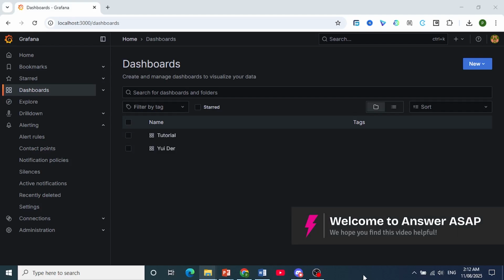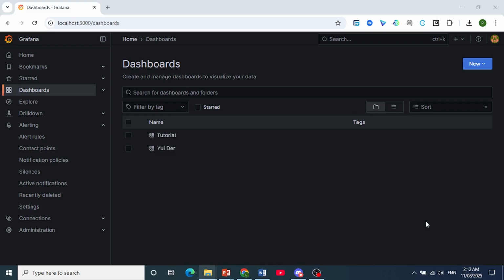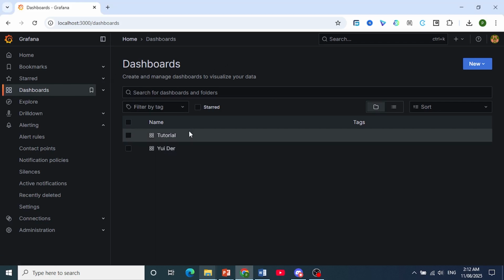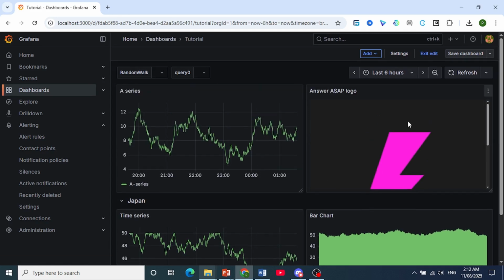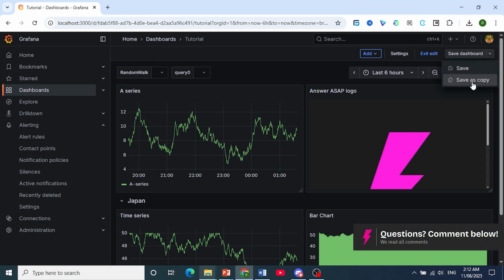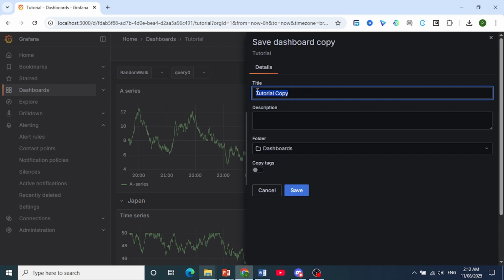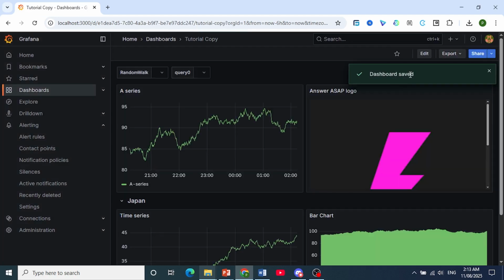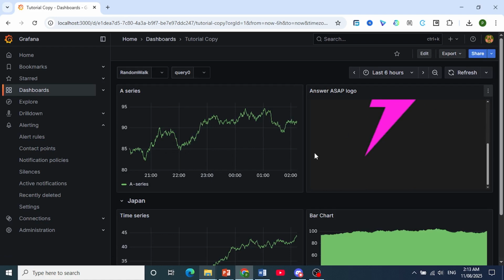How to CLONE DASHBOARD in Grafana (Step by Step)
Learn how to clone a dashboard in Grafana to make changes without affecting the original. Please consider liking the video and letting us know if you have any comments, ideas or questions, we really appreciate any feedback! We have plenty of other tutorials on our channel so come and see if we can help you with anything else :)